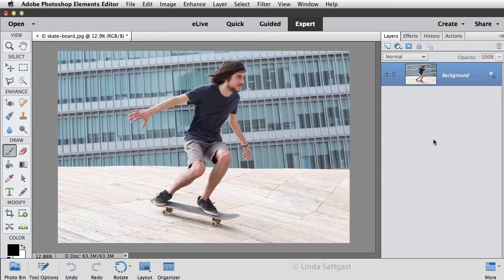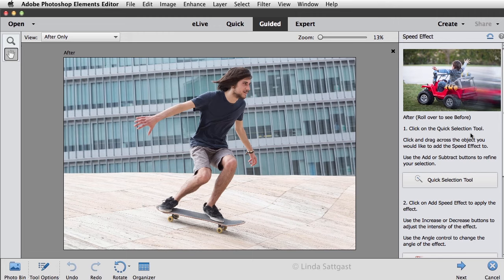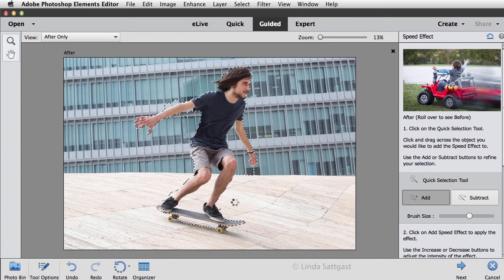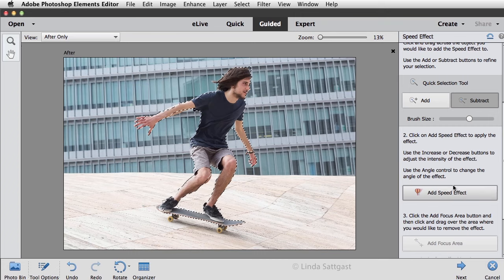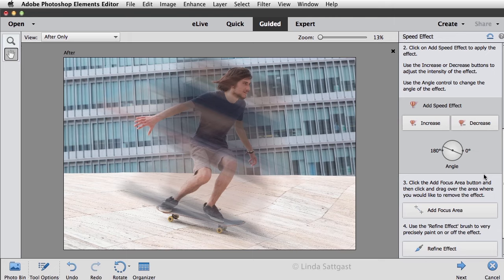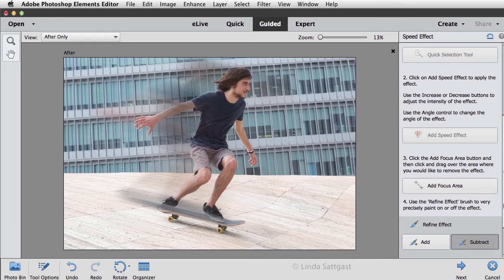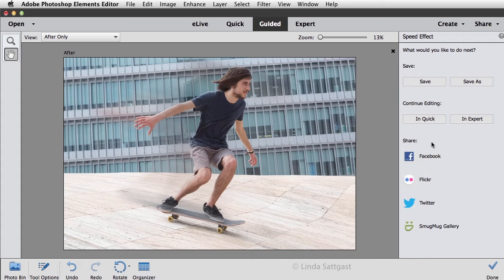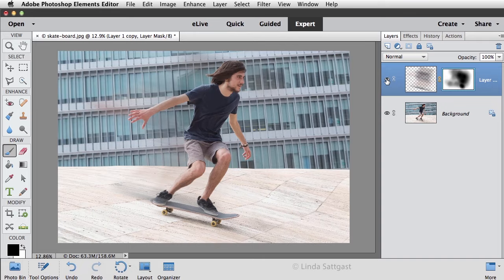Photoshp Elements 14 Guided Edit Speed Effect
Speed Effect is a Guided Edit in Photoshop Elements 14 that adds walks you through adding motion blur to an image. Watch to see how it’s done. Tutorial by Linda Sattgast.